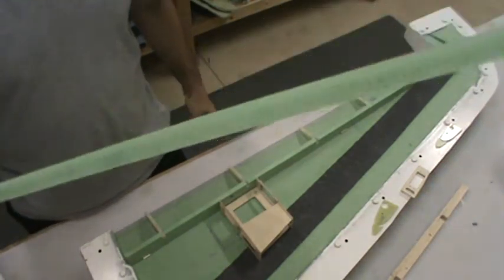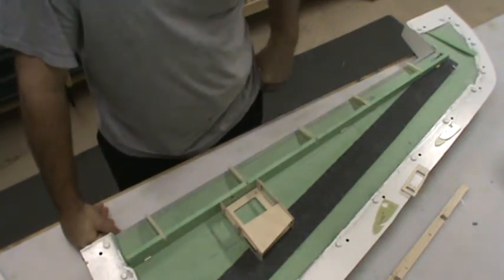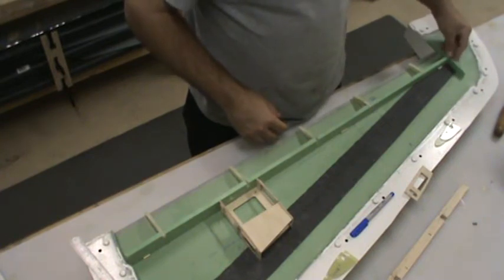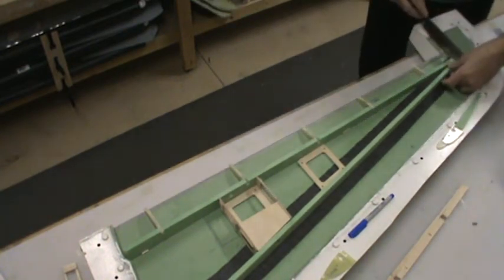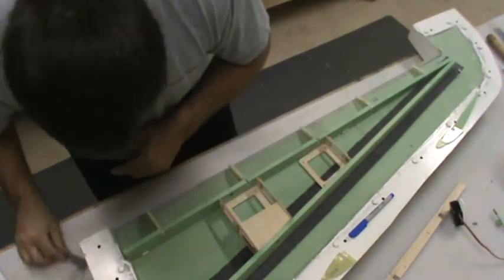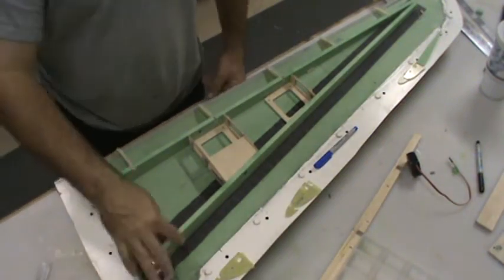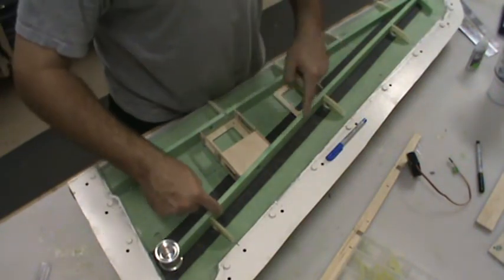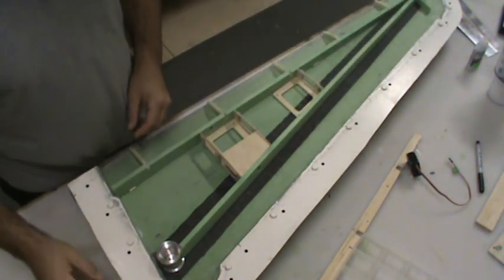How to Build an F-14D Tomcat #110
Beginning temp. assembly of wing internals.